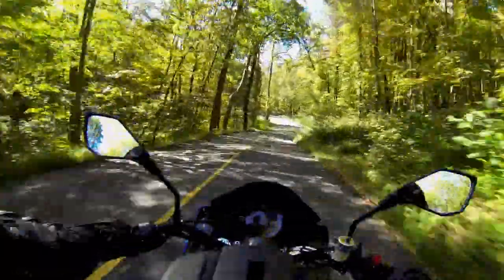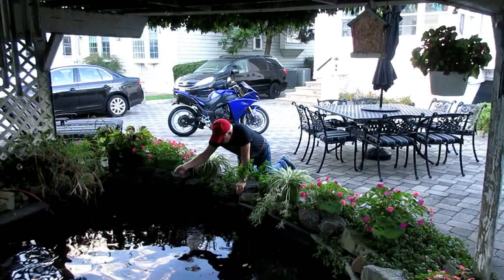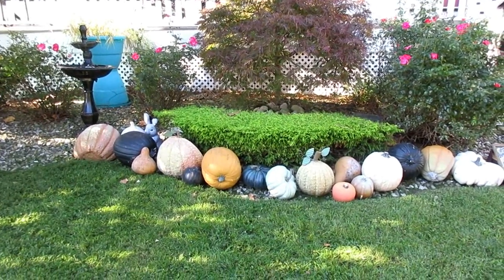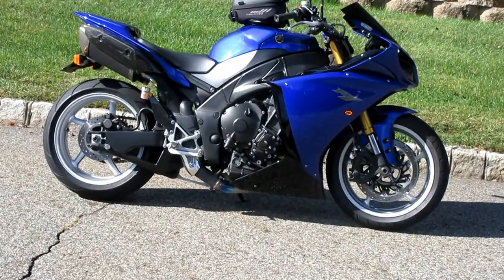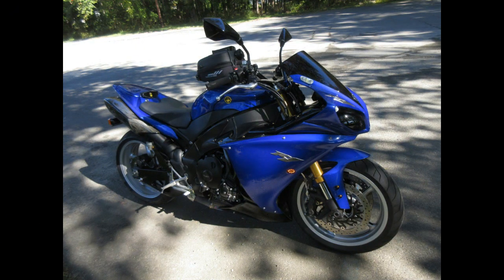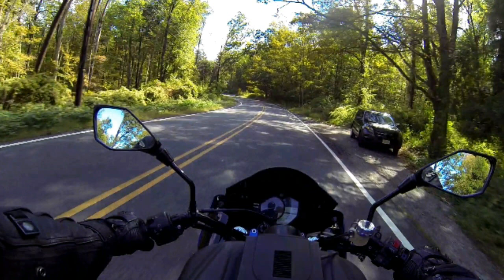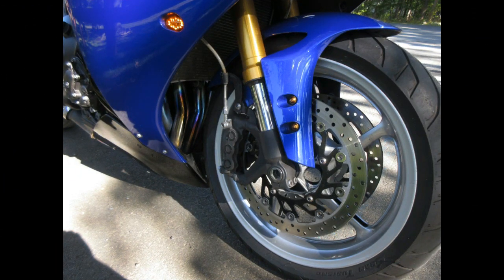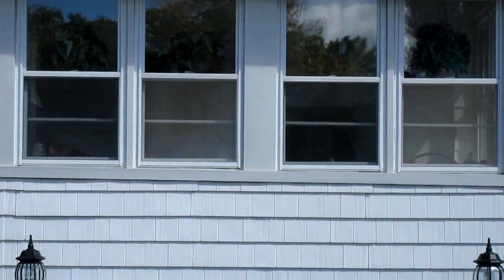CROSSPLANE R1 YAMAHA 2009 LAST YEAR WITHOUT TRACTION CONTROL.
2009 WAS THE FIRST YEAR FOR THE CROSSPLANE R1 AND THIS FIRST YEAR IT DID NOT HAVE TRACTION CONTROL OR ABS.MAYBE THAT IS THE REASON IT IS SO EXCITING TO RIDE?